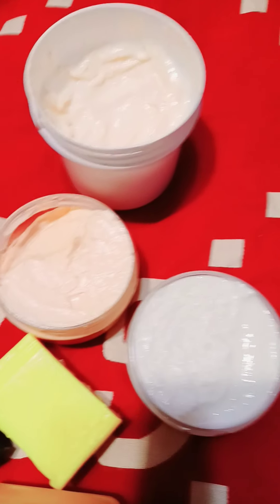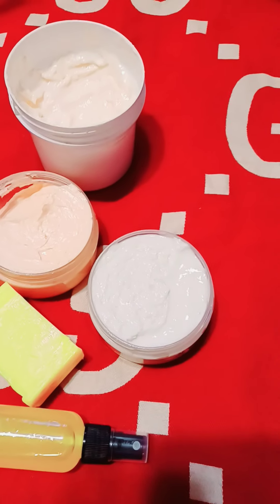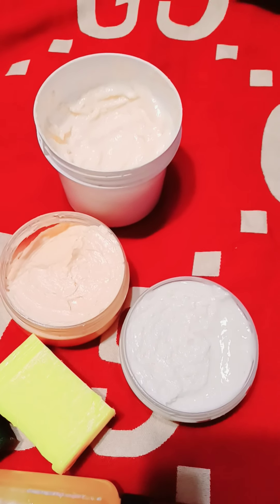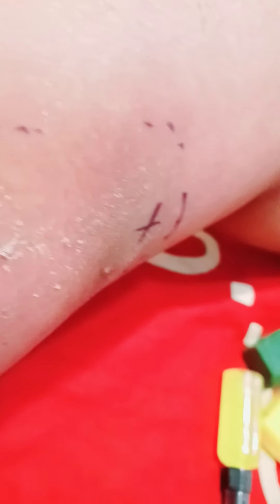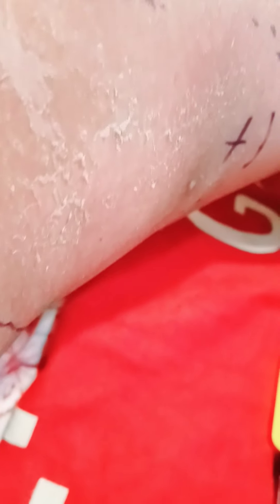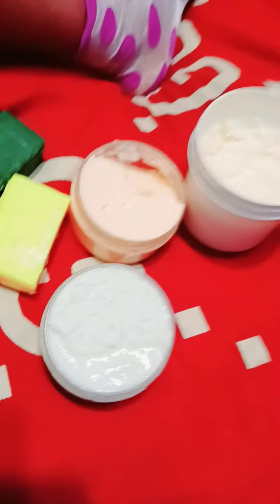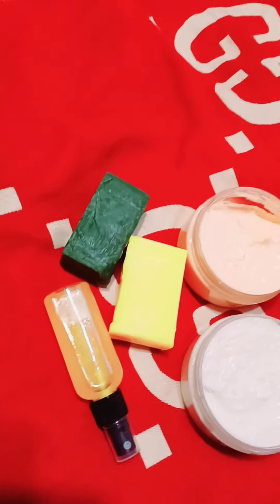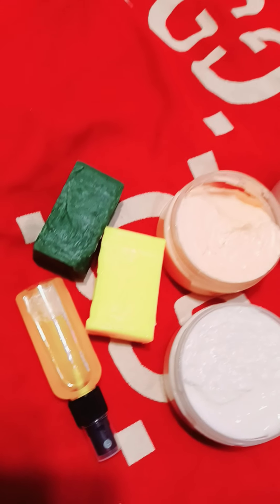best Organic skin peeling creams and oil for safe removal of dead skin cells and scars